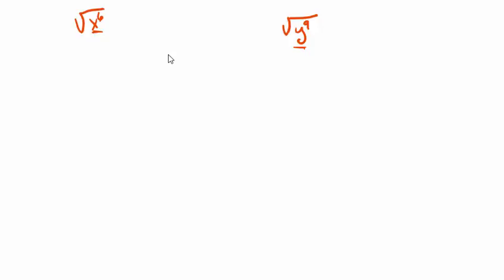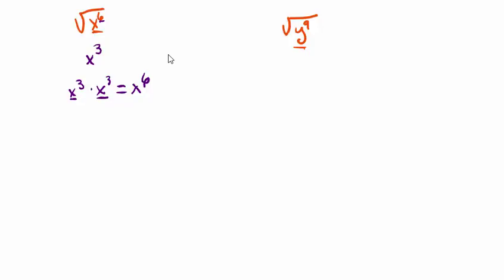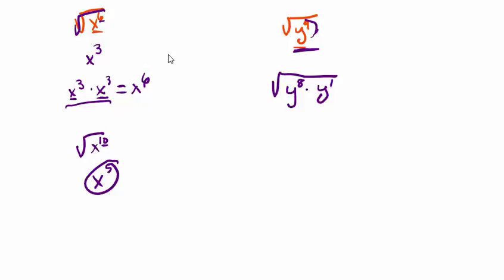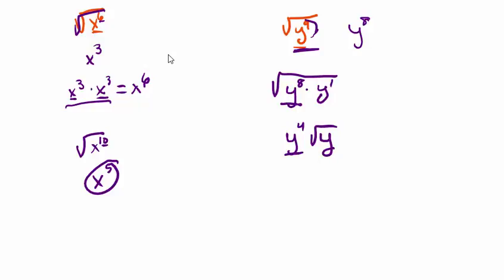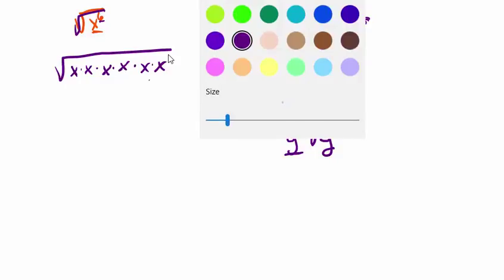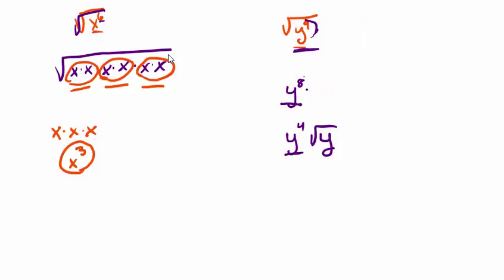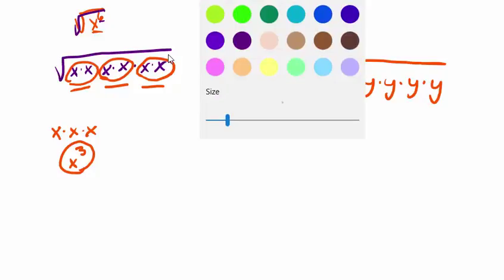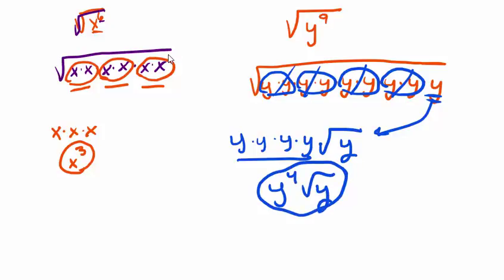Simplifying radicals with variables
How to simplify radicals with variables underneath the radical